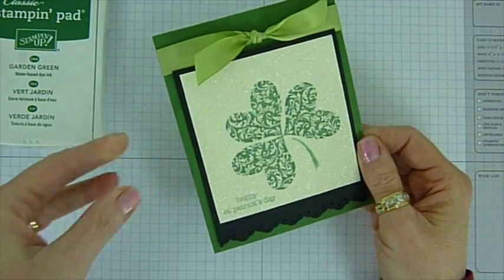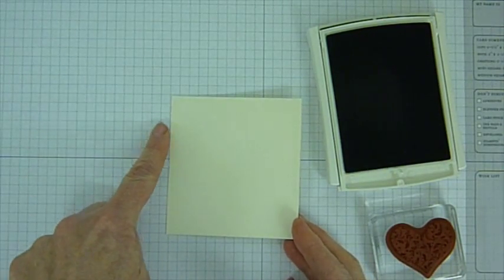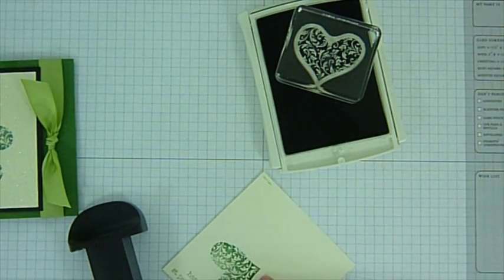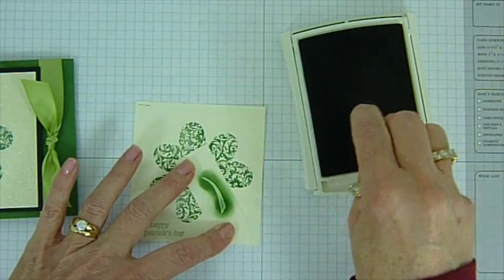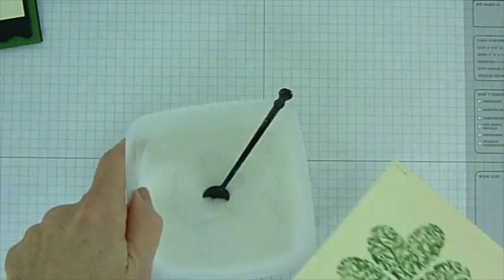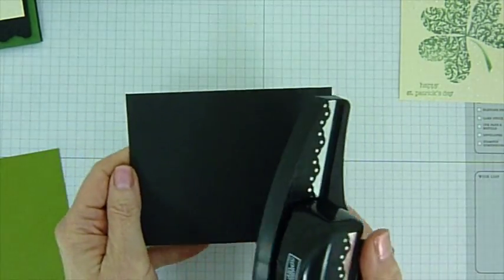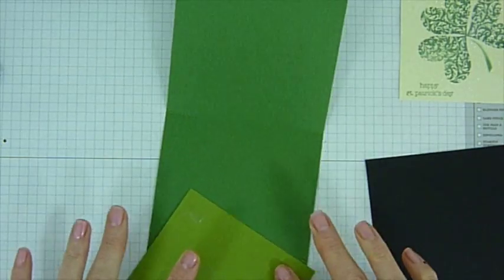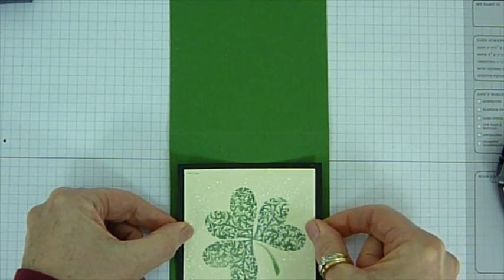Sparkling Shamrock Card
A fun glittery card using stamps from Stampin' Up!
Due to a "doggie interruption" during filming I unfortunately left out information to run your heat tool over the glitter to set it.  Please add this to the steps for this project :-)